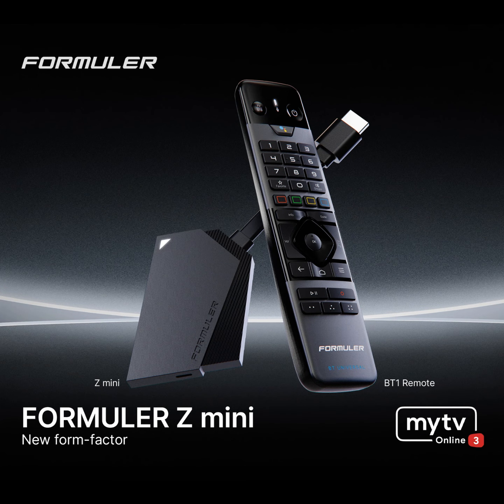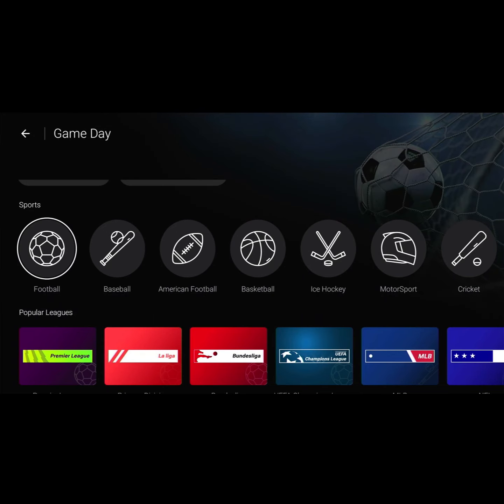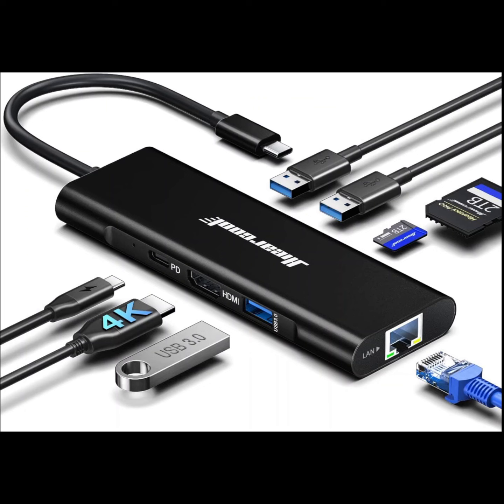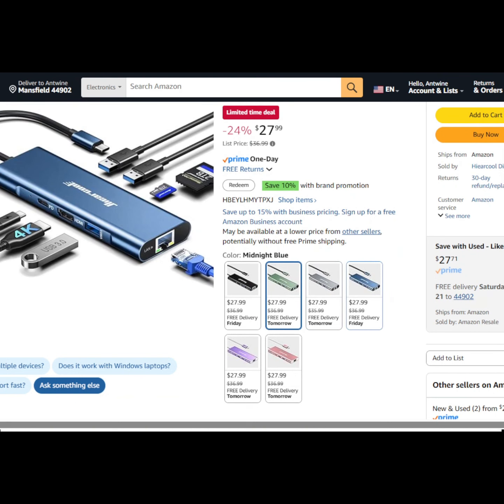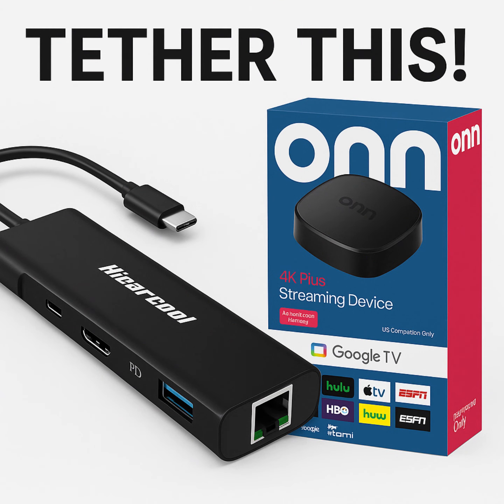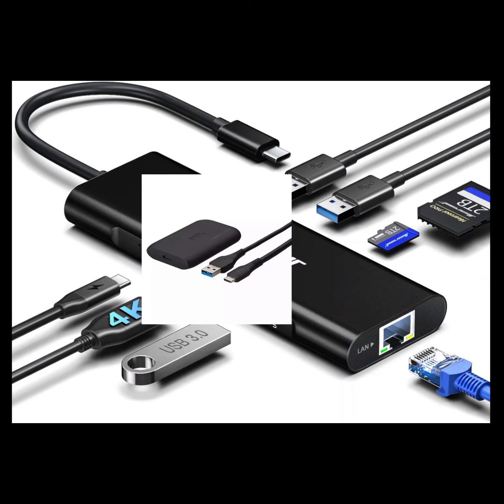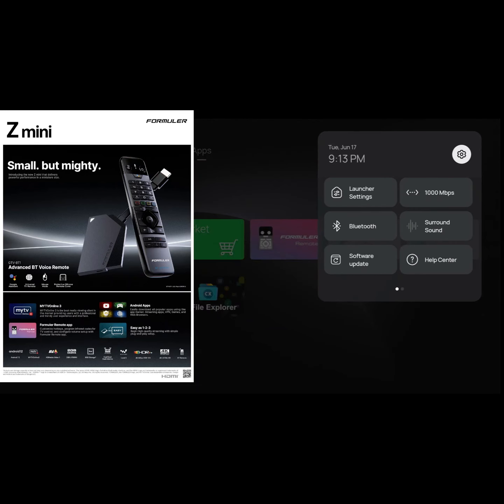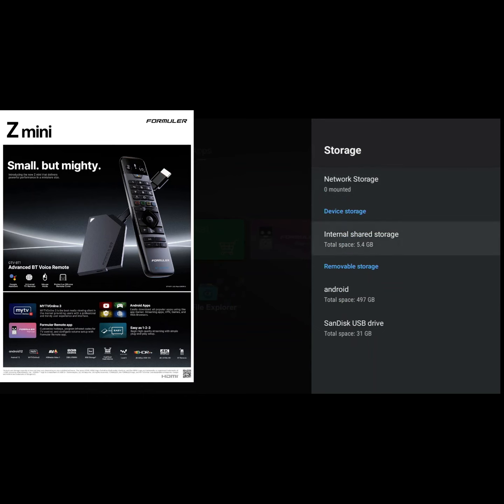“Zmini Formuler + USB-C Hub = Ethernet + Storage Boost!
"Today I’m showing you how I tether my Formuler Zmini to an 8-in-1 USB-C hub. This setup gives me wired Ethernet for a more stable connection and expands my storage with a flash drive or SSD. Just plug the hub into the Zmini’s USB-C port, connect Ethernet and your storage — and you’re good to go! Perfect for streaming, app installs, or backing up files."